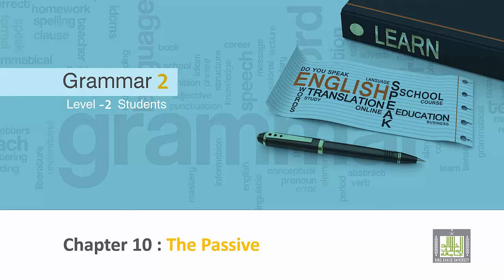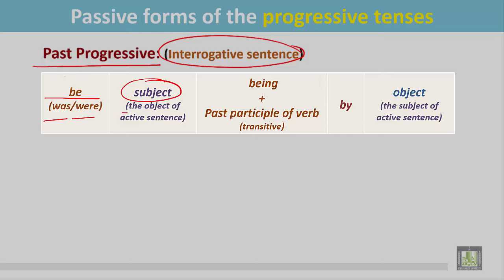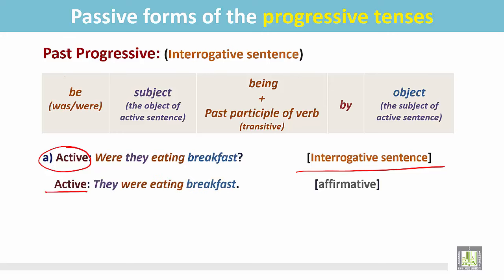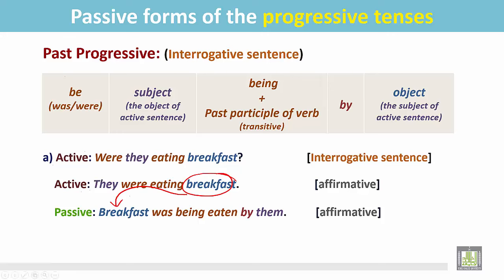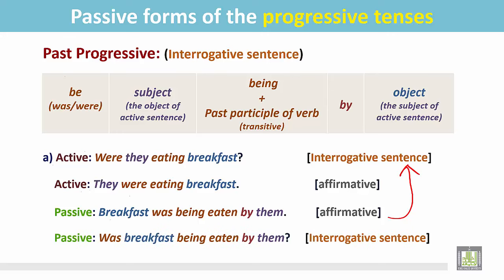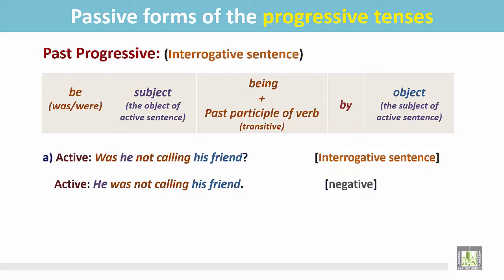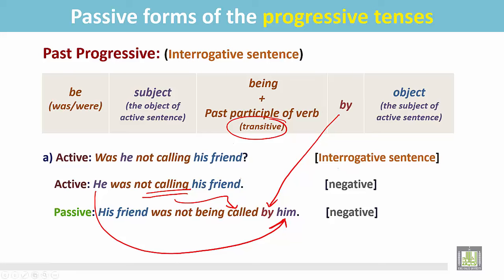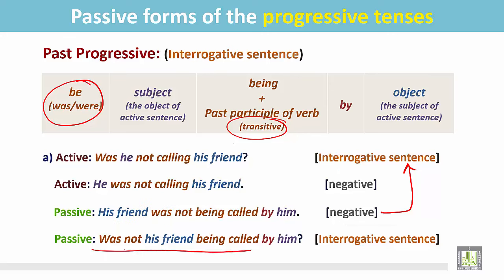Grammar ( 2 ) - CH10 -L7 : Passive forms of the Progressive Tenses (3)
المقررات المفتوحة
eng117 - Grammer 2
Passive forms of the Progressive Tenses - 3
1- Past Progressive: (Interrogative sentence)
2- The structure
3- Examples